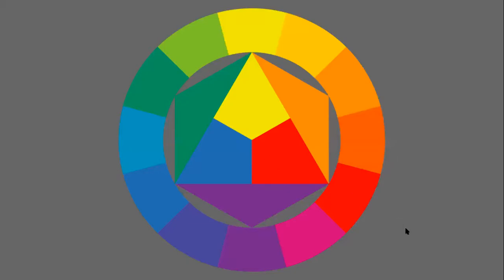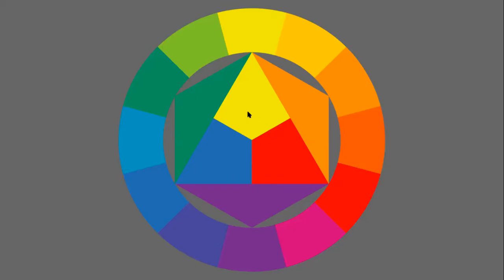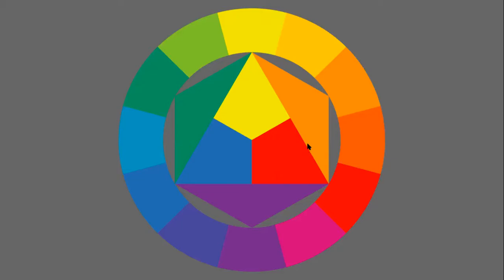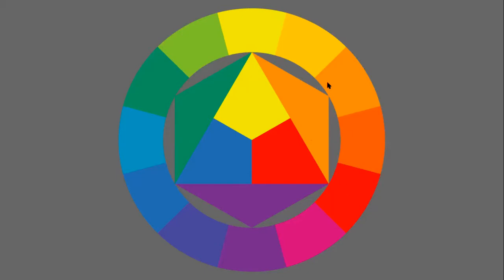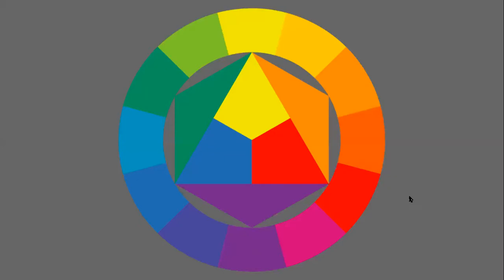Queens College, Painting I, Spring 2021, Color Stars, Class Session and Demonstration